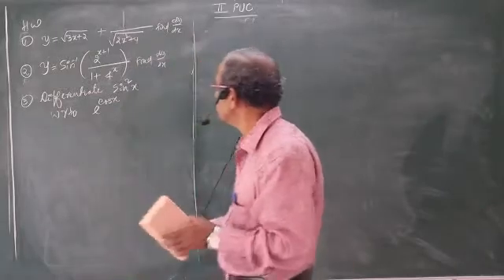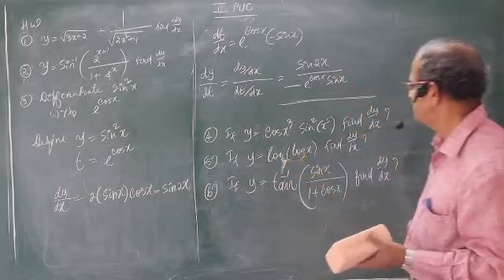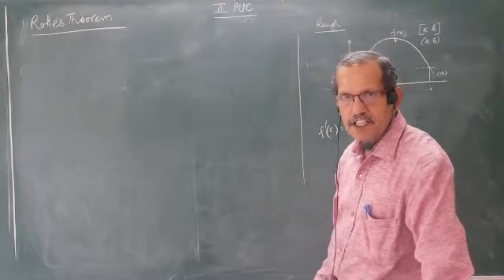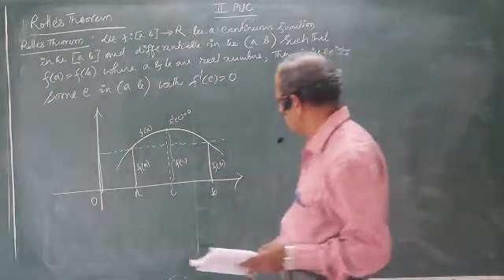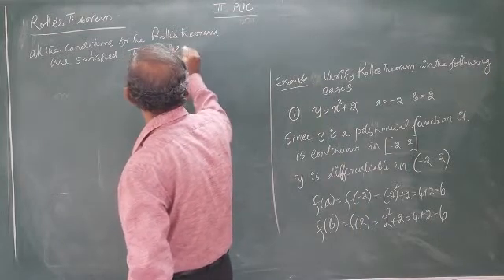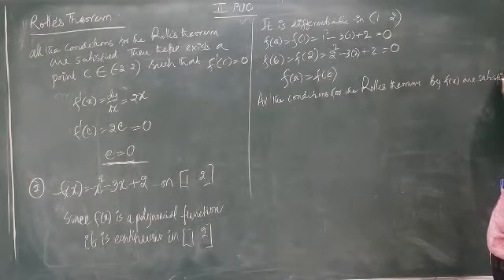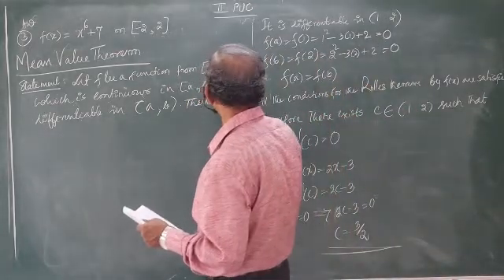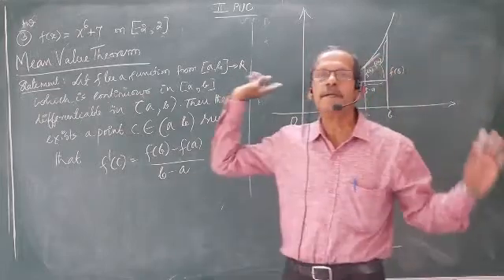Mathematics II Year | Chapter 1 | Continuity and Differentiation | Part 41